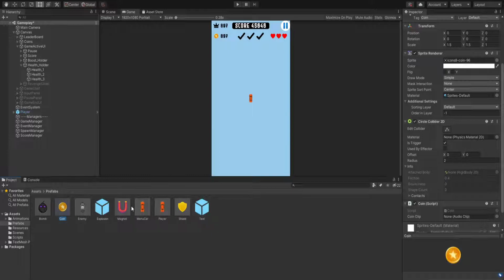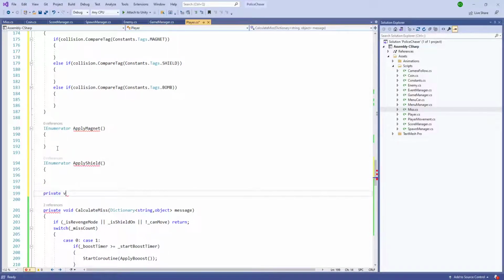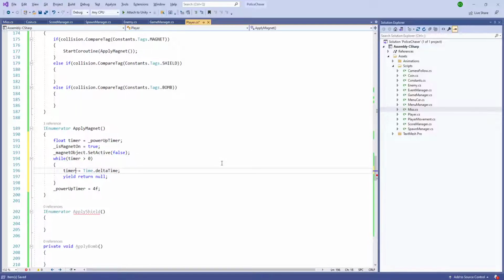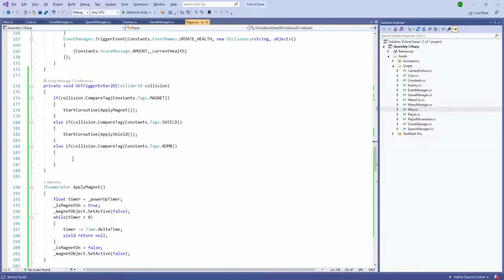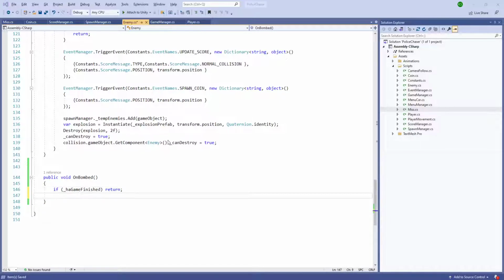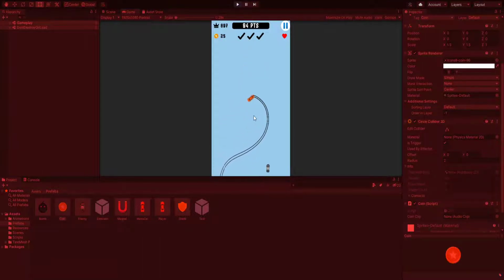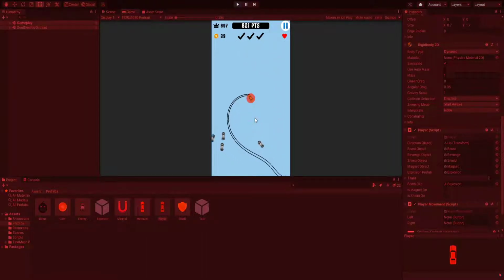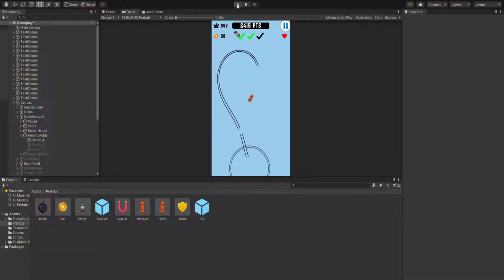Creating a Complete Mobile Game In Unity - Police Chaser #8 PowerUps